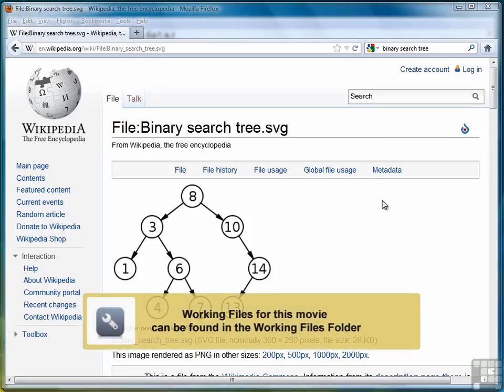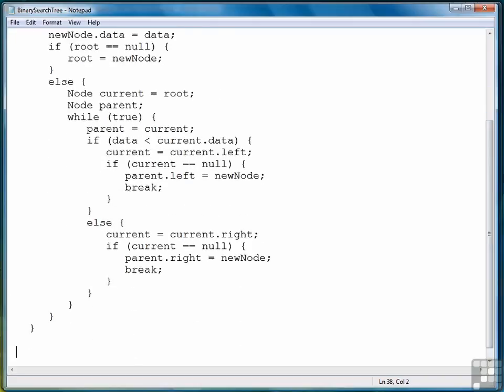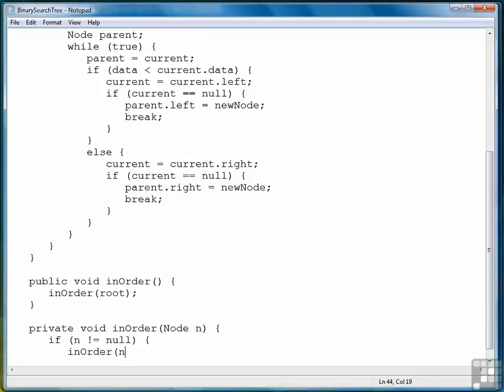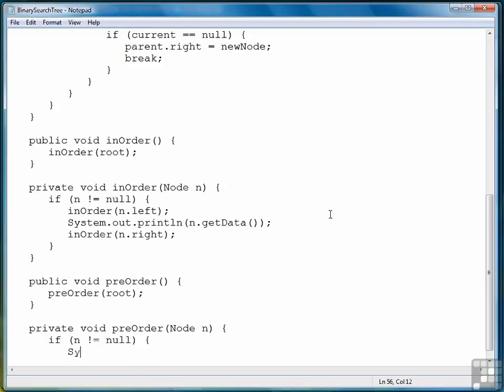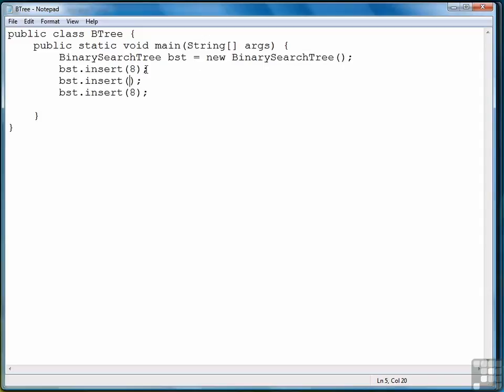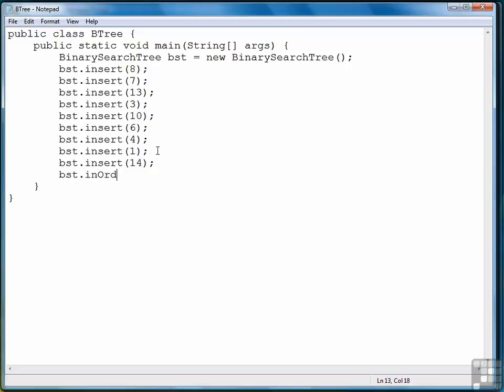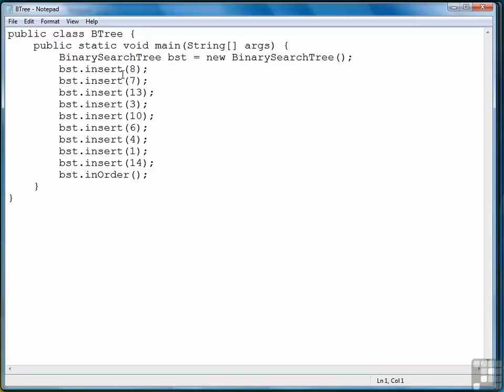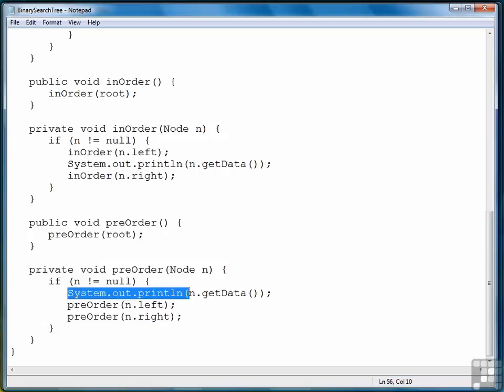05 06 Classic Data Structures Exercise 3